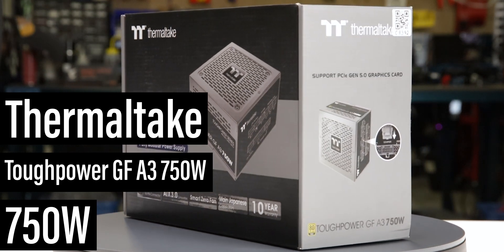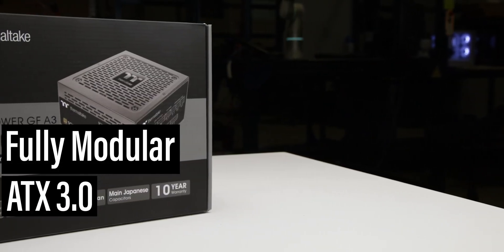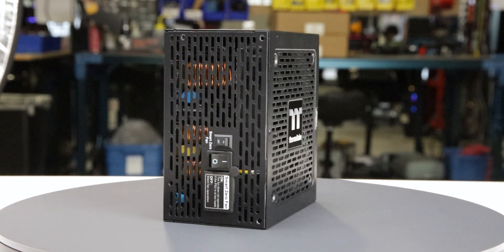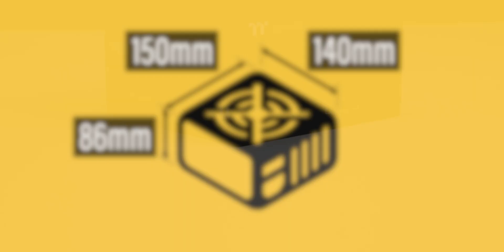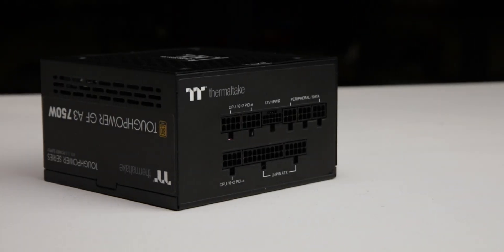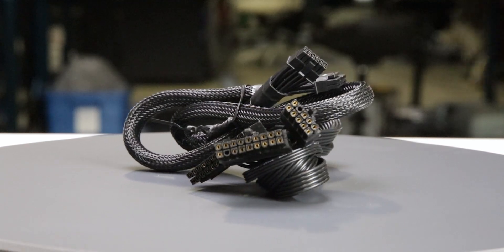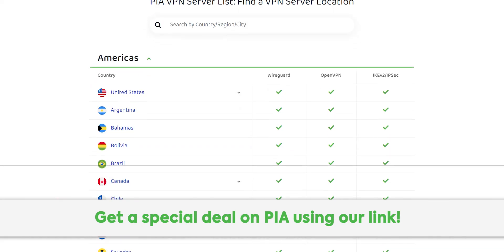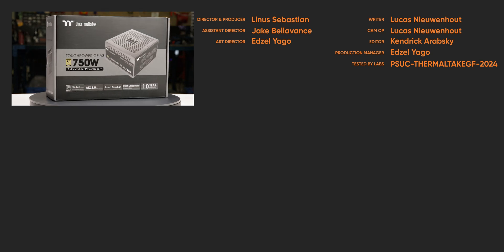Thermaltake Toughpower GF A3 750W Power Supply - LABS Test Report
Get a special deal on Private Internet Access VPN today

The Thermaltake Toughpower GF A3 Gold 750W - TT Premium Edition is an ATX 3.0 fully modular power supply featuring a hybrid fan mode for passive operation at low loads. Despite its promising features, our testing revealed significant issues with reliability.

We tested two samples, both of which failed before completing our evaluations. The first unit failed during the brownout tests at 0°C, and the second unit failed during the brownout tests at 40°C. We were not able to collect data for the 40°C tests as both units failed before reaching this stage of testing. As of time of publication, we are currently awaiting a response from Thermaltake regarding these failures and will provide updates when available. Due to these issues, we cannot recommend this power supply at this time.

Learn more about the Thermaltake Toughpower GF A3 750W Power Supply

CHAPTERS
0:00 Introduction, dimensions, and included cables
1:15 Sponsor - PIA
1:27 Conclusion